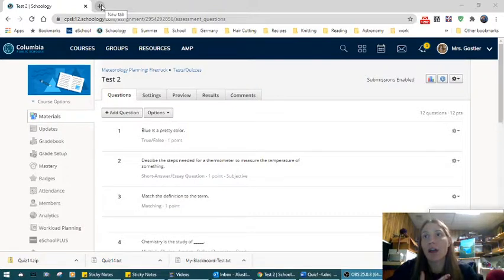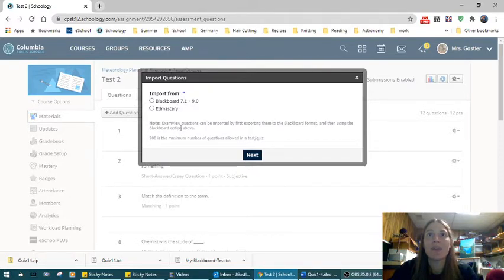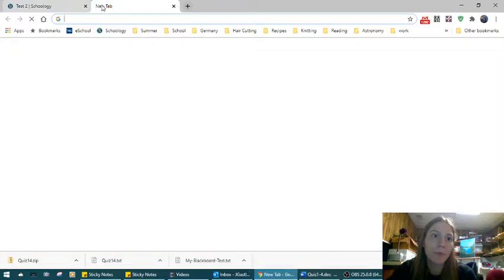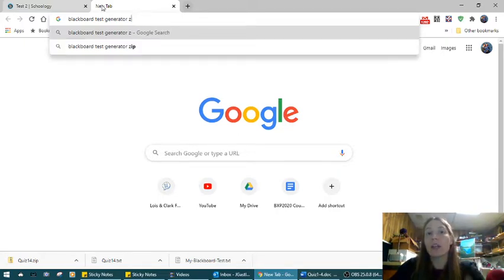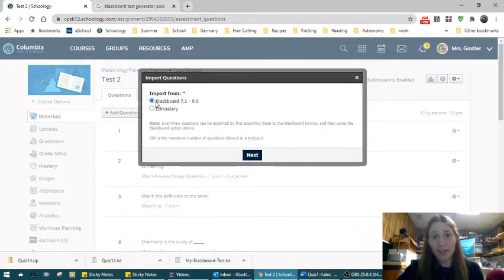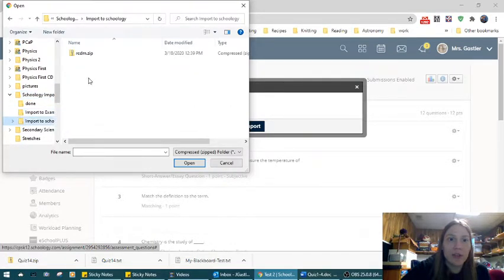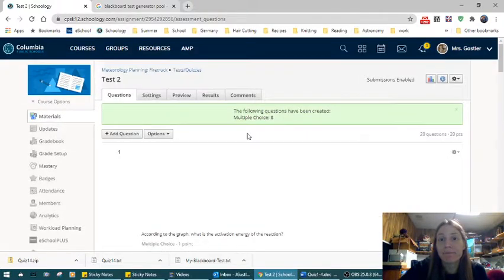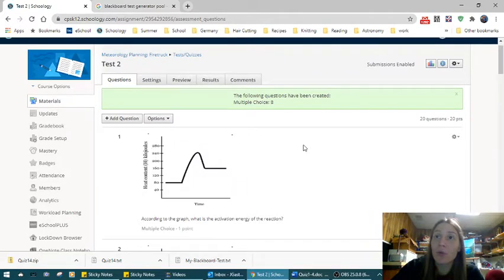Mrs. Gastler - Schoology for Teachers - Importing Tests and Quizzes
If you have just embarked on using Schoology, and you are overwhelmed by how much work you think it will take to get all of your old Word document tests entered in, just breath.   In this video, I will show you how you can successfully import all of your test questions into Schoology.  Heads up, you will need to do some work, but this is much easier than copying each question one at a time.  Bonus, if you use Examview, it is much easier.